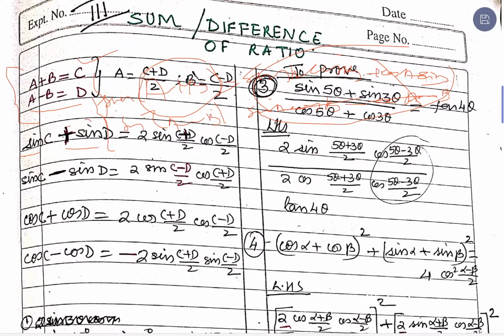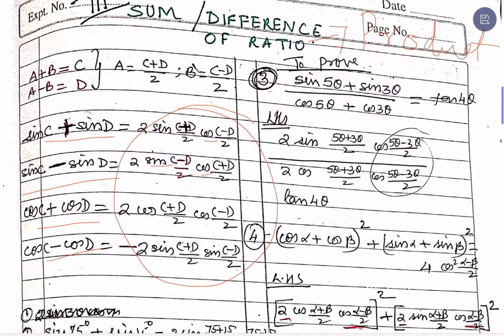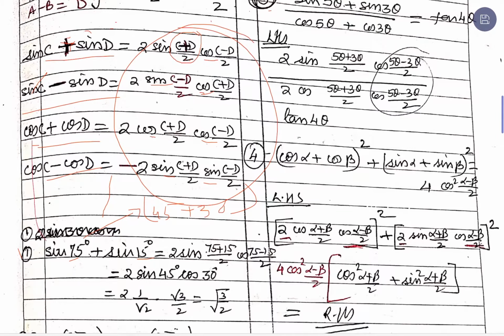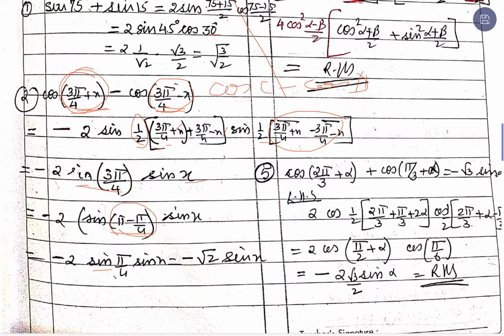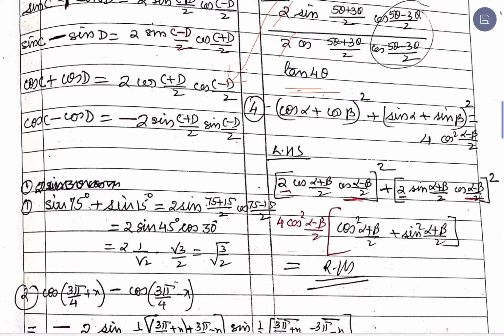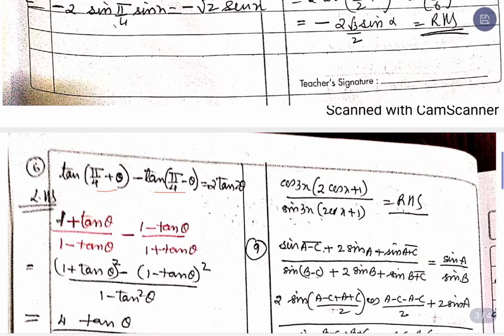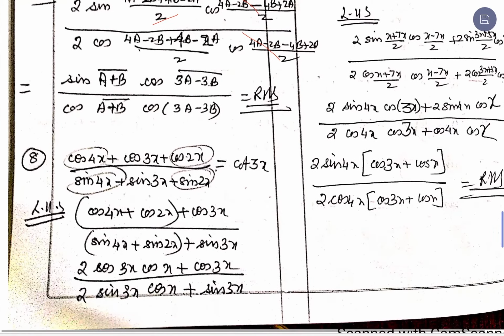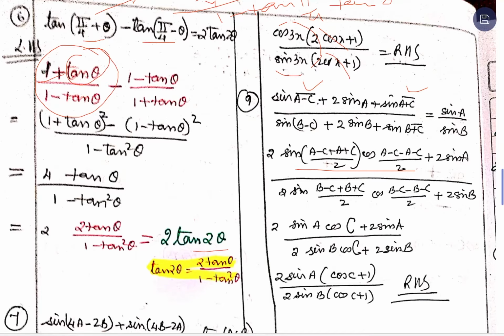Trigonometry (sum or difference) for class XI